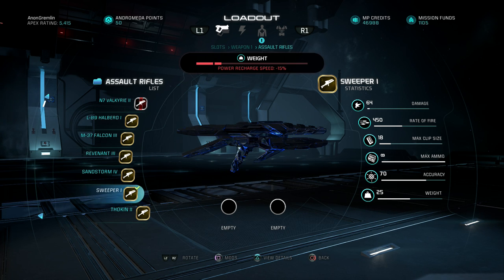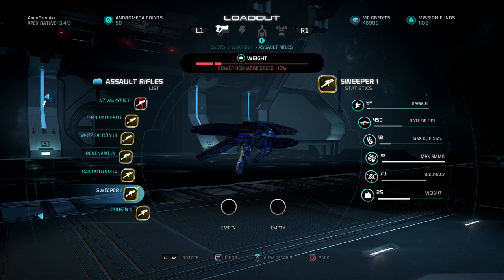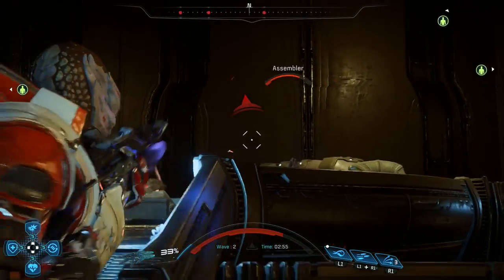Mass Effect Andromeda Multiplayer Sweeper Rare Assault Rifle Review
A follow up review will be released for all weapons I have reviewed once I have got them to maximum level. The reviews at the moment aim to look at them at base level and as they are out of the pack to show everyone what they can expect straight out of packing them. This has also been done as I only have limited access of 10 hours meaning I couldn't level the weapons I've been reviewing drastically as that what mean only a limited a number of reviews being made/ not getting out quickly to you guys who care and are going to want information on day 1. Thanks for understanding and all your feedback has been appreciated.
More reviews like this will be uploaded in the coming days and months so don’t forget to like to support, subscribe to not miss a future video but also comment to tell me what I should review/ do next in Andromeda.